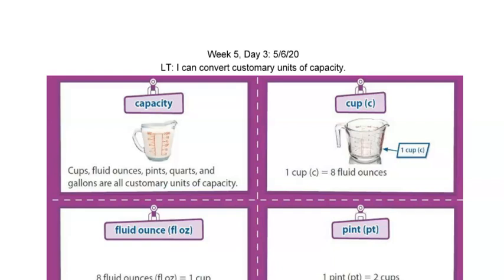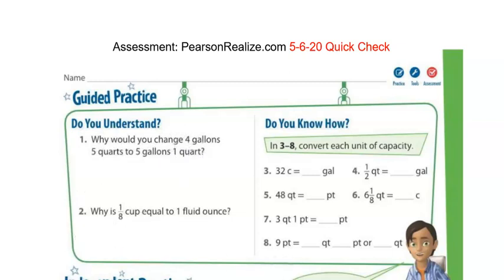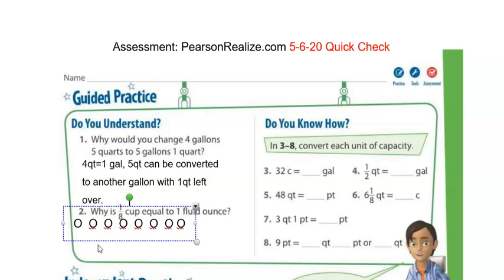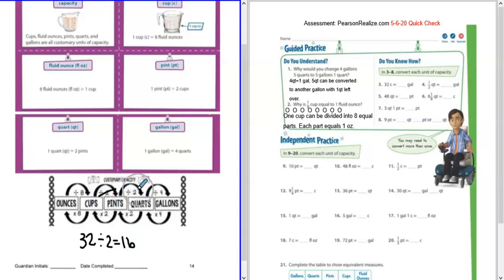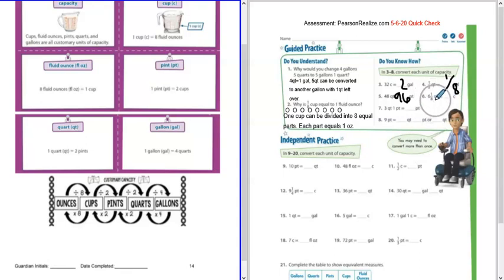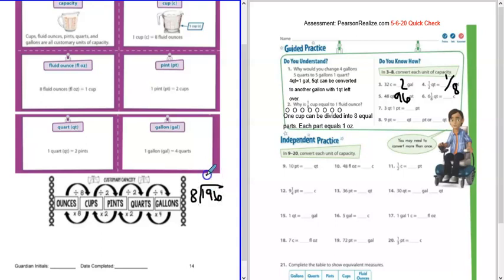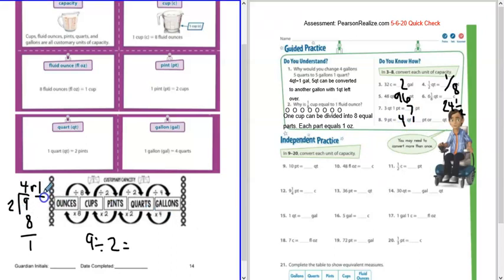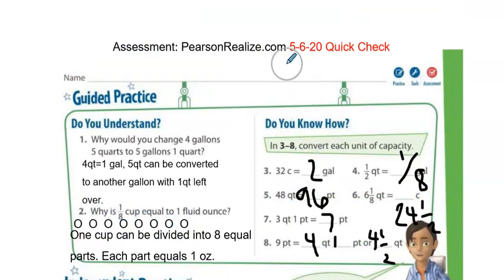5-6-20 Week 5 Day 3 pg 14-16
LT: I can convert customary units of capasity.

1. Watch video
2. Complete practices pages 14-16 in packet
3. Complete 5-6-20 Quick Check on PearsonRealize.com
4. Extra practice on your favorite math site.